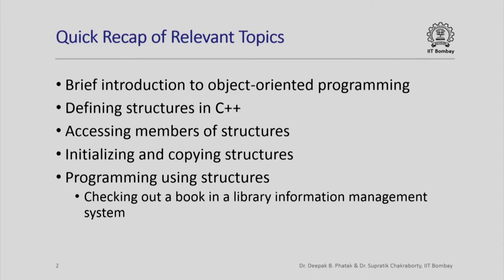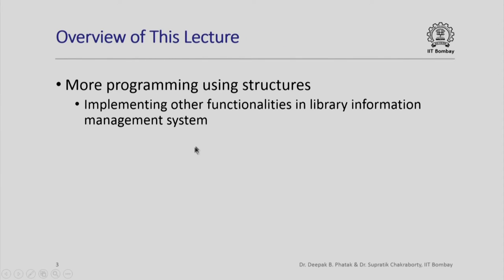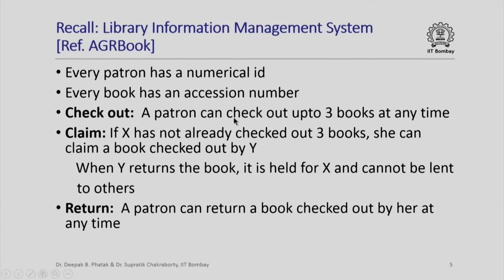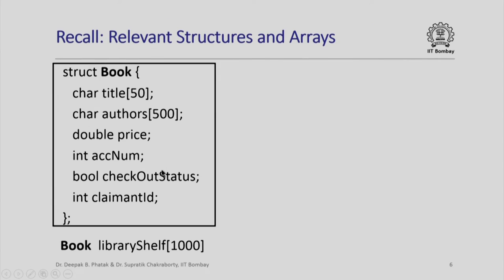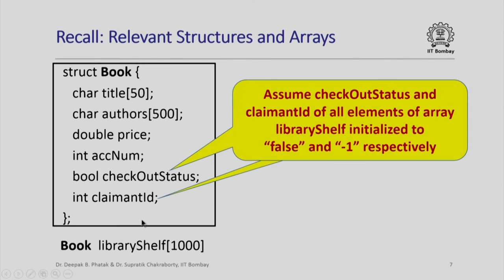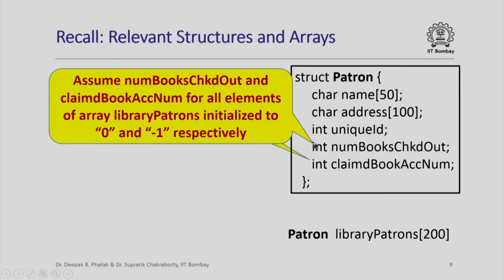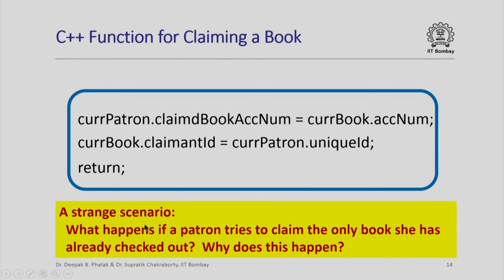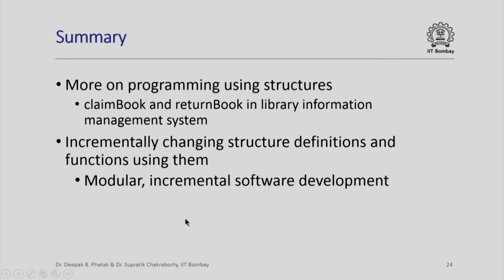CS101x S436B Programming Using Structures - Part 2